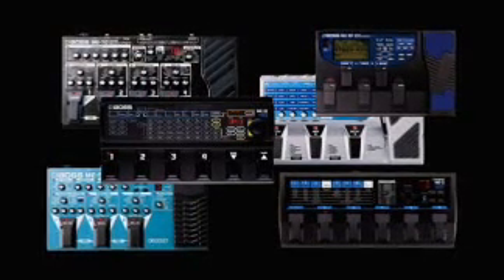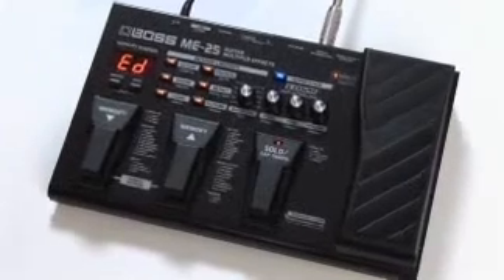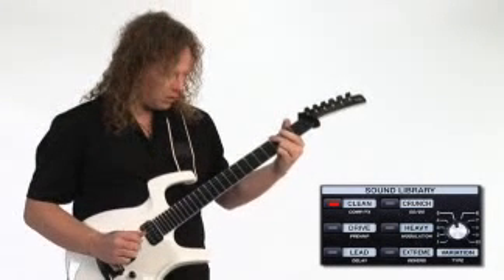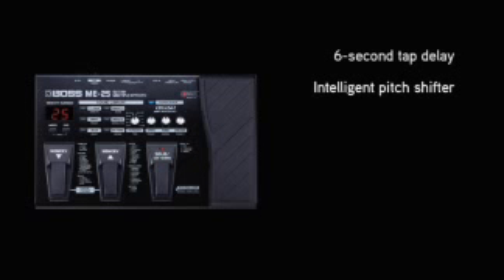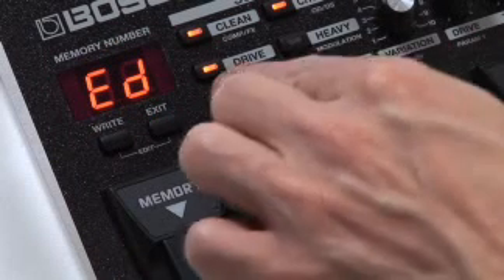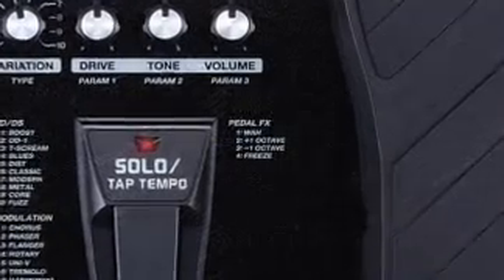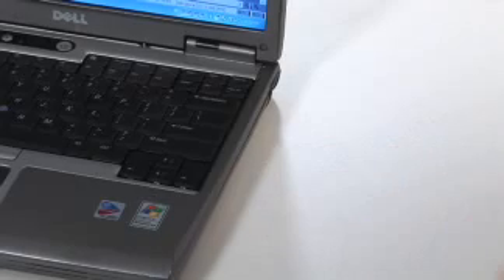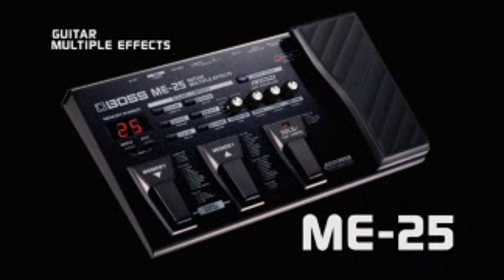Boss ME25 multi effects guitar pedal Rainbowmusictv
Demo by Alex Hutchins of the Boss ME25 multi guitar effects pedal, Rainbowmusictv